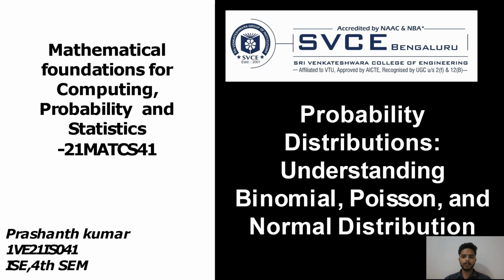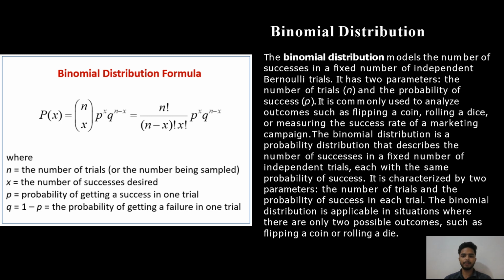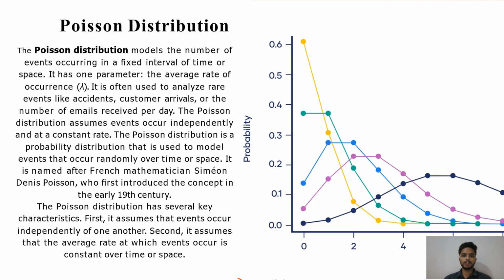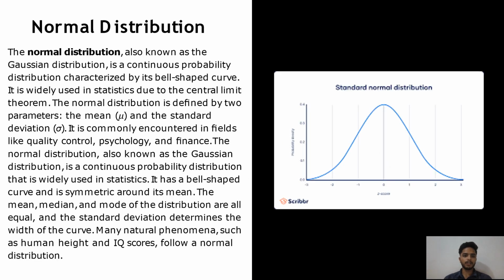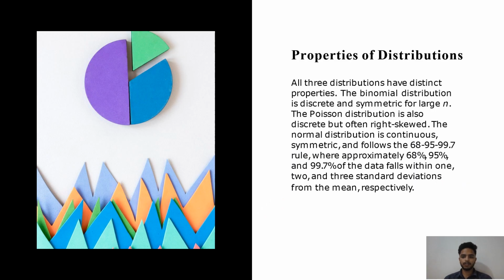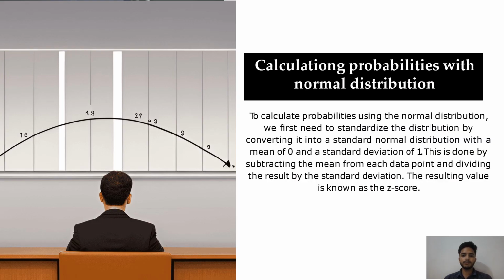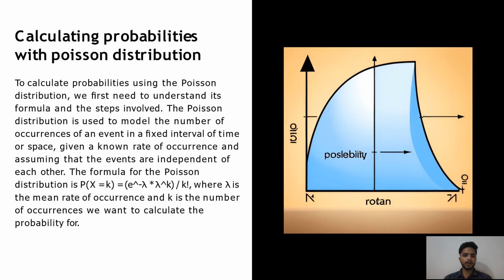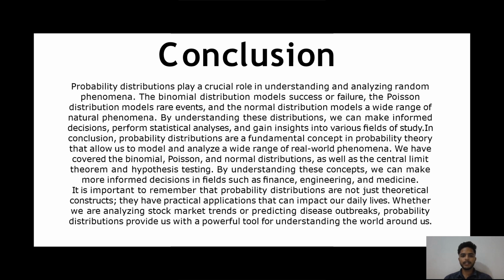Probability distributions - Binomial, Poisson and Normal distribution